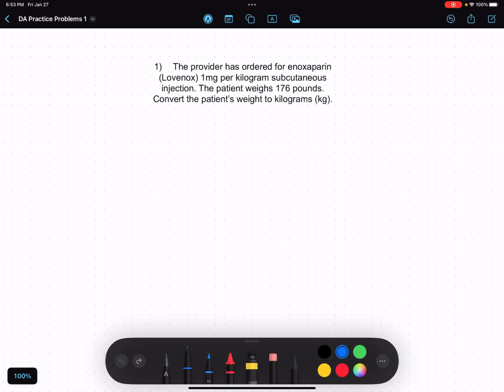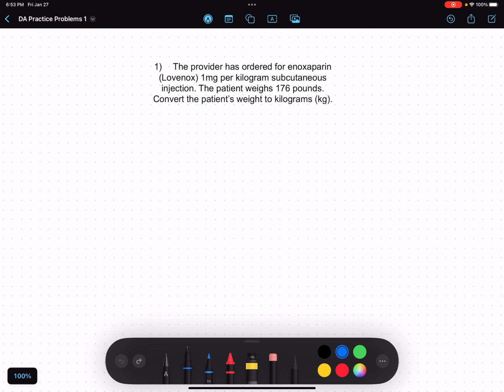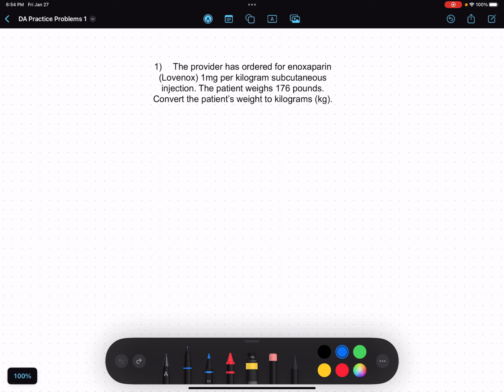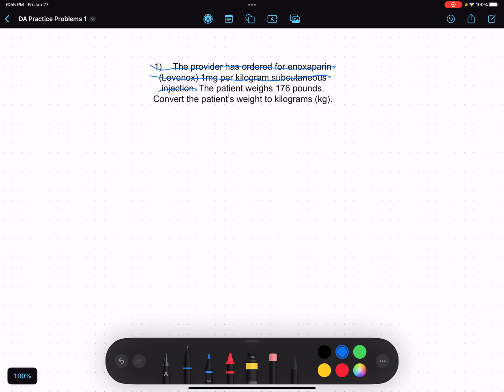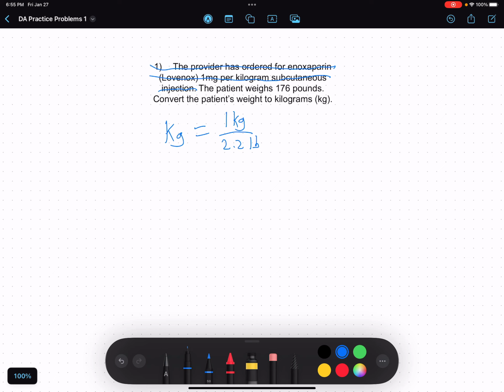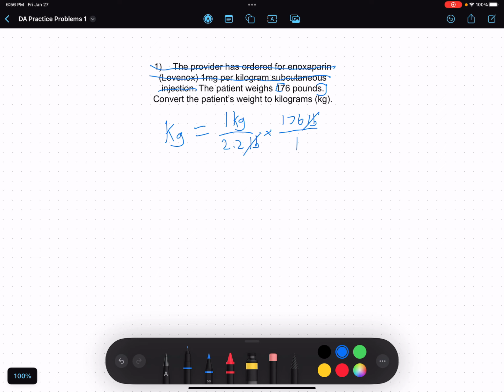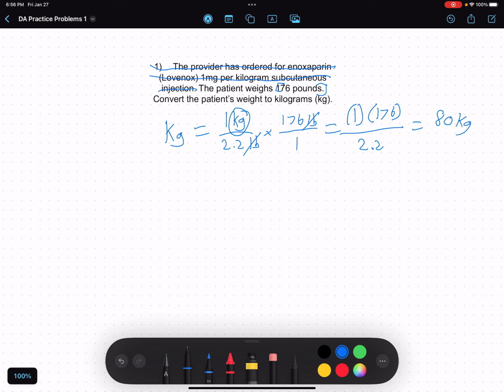DA Worksheet 1 Q1